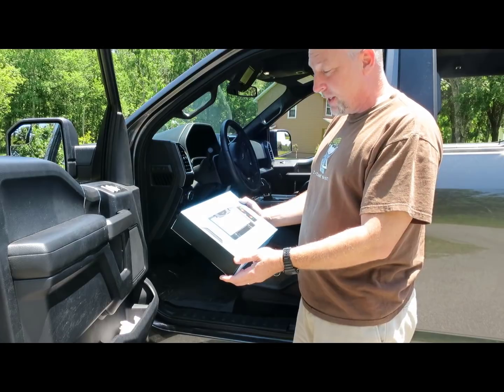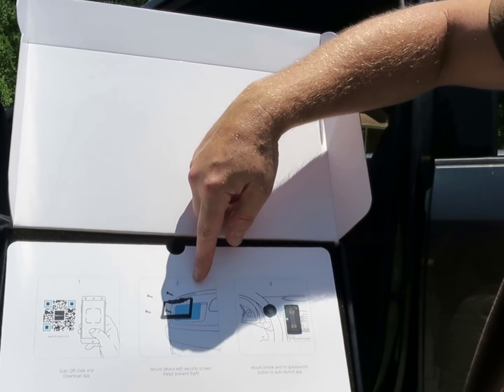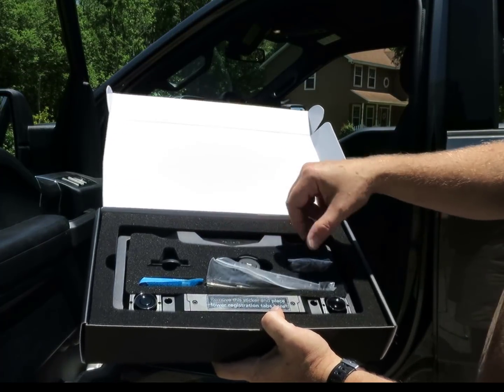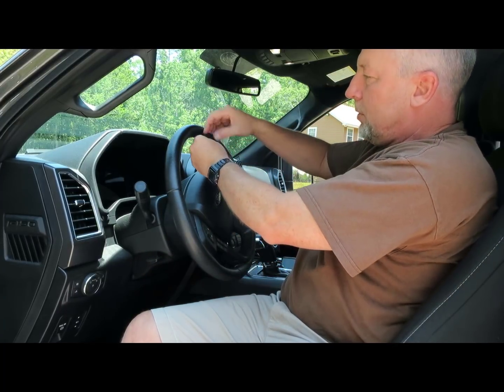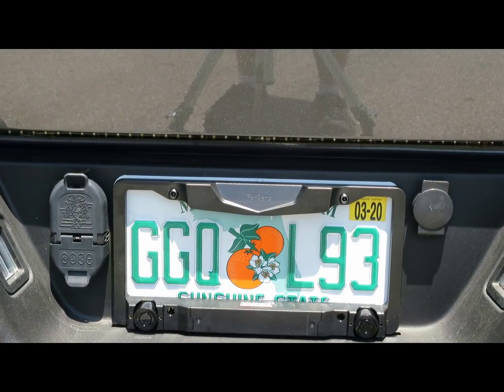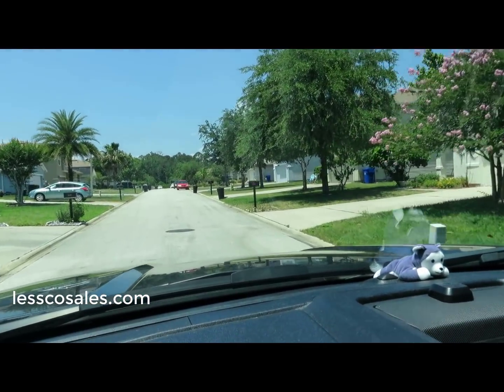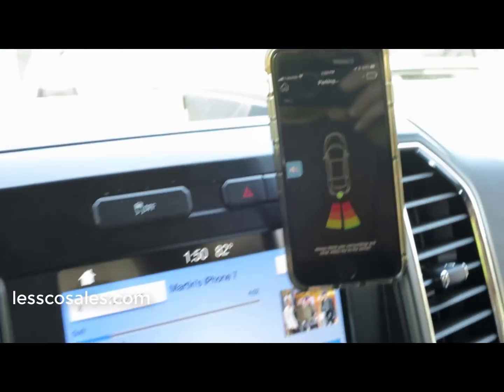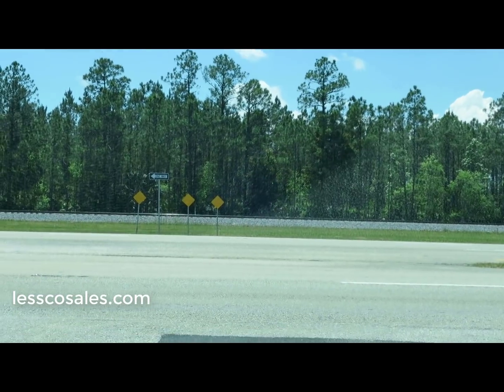FenSens Smart Bluetooth Wireless Parking Sensor Installation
FenSens Smart Phone Bluetooth based Wireless Parking Sensor Install and review.
 100% wireless, hands-free, license plate frame based parking sensor with a mobile app for Android and iOS
Upgrade any car on your own with cutting edge automotive parking sensor technology with no wiring or having to hire a professional
Instant hands-free alerts to your mobile device, iOS and Android compatible; fast app auto-launch - app launches automatically on Android, iOS receives click to launch notification; app can launch with Siri and by saying "Open FenSens" on Google
Patent pending; works in extreme weather conditions and includes 1-year warranty; includes smartphone mount, user manual, batteries, and anti-theft security screw kit
Bluetooth wireless 4.1; 5-month battery life; installs in 5-minutes; the only smart parking sensor in the world (not a camera); more great connected car features being added weekly
Meet the world's first wireless, hands-free and license plate frame based parking sensor with a mobile app. For iOS and Android.  Upgrades any car with cutting edge backup parking sensor technology. Parking sensors have improved safety for many drivers, yet 80% of drivers still don't have rear parking sensor technology because current options are costly and require professional wiring installation. We created the patent pending FenSens to make parking easier and safer than ever. SEE (visual display), HEAR (beeps), and FEEL (vibration) near-by objects in your blind spots from the convenience of your mobile phone (hands-free). FenSens offers today's cutting edge backup parking sensor technology that's easy-to-use, easy to install and affordable. Please review and adhere to local license plate laws. Not recommended for Arizona, New Jersey, and Virginia. Always check your blind spots and never solely rely on technology for safe driving.